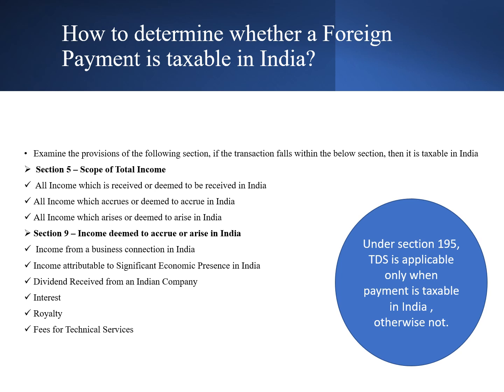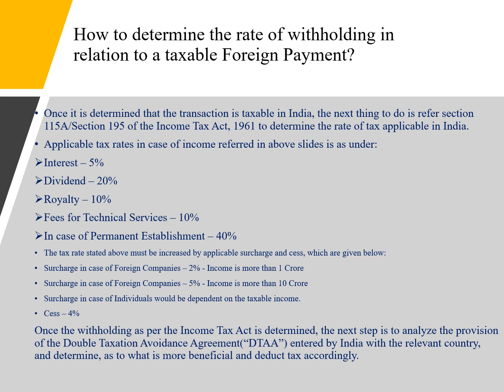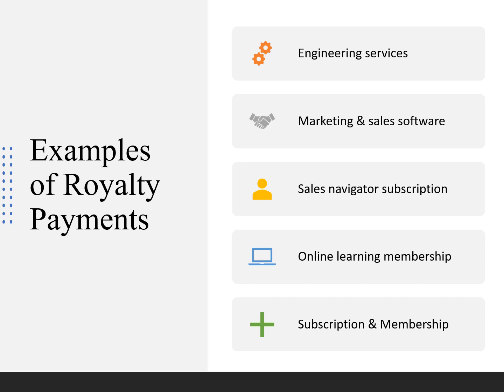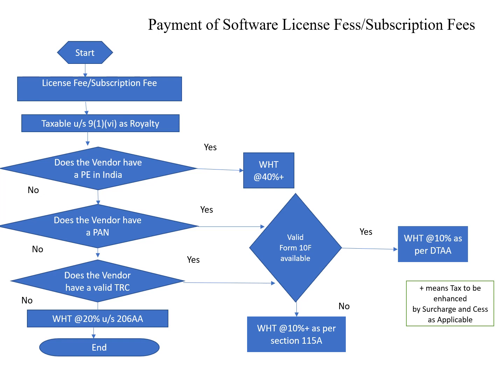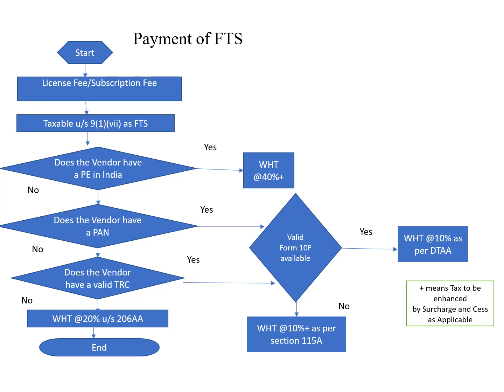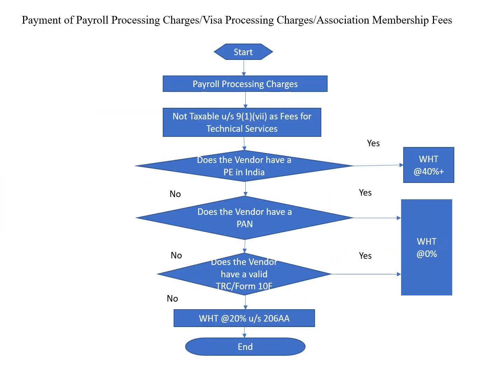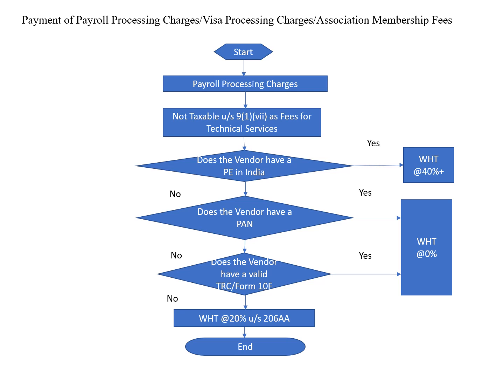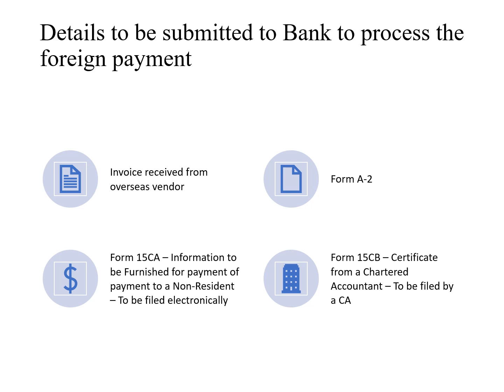TDS on Foreign Payments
How and when to deduct TDS on foreign payments explained with simple flow chart